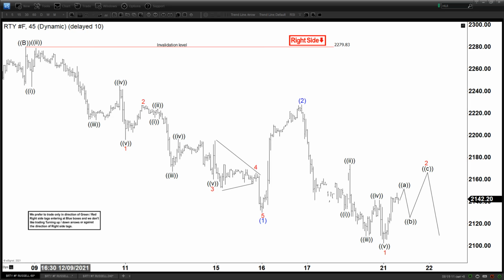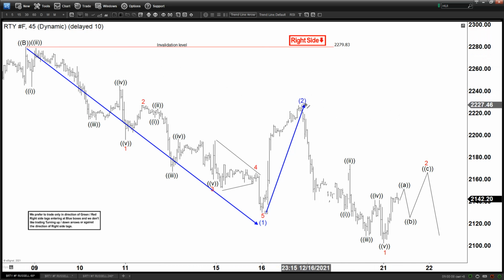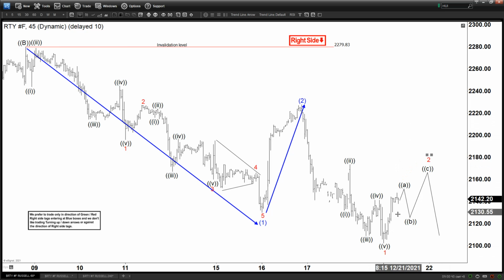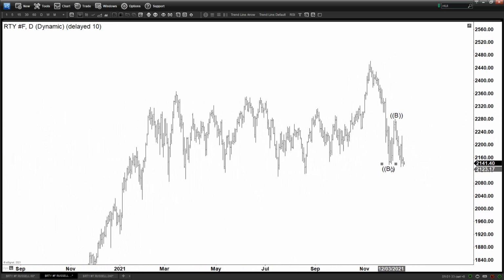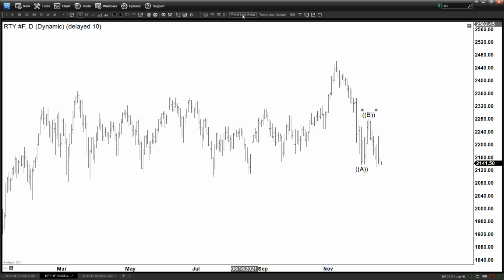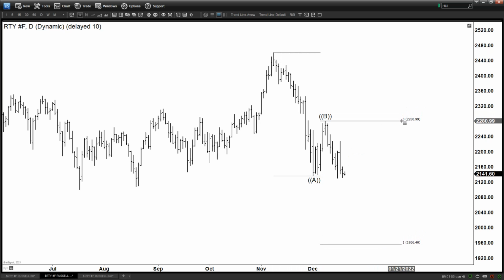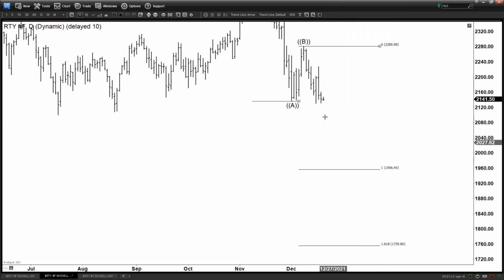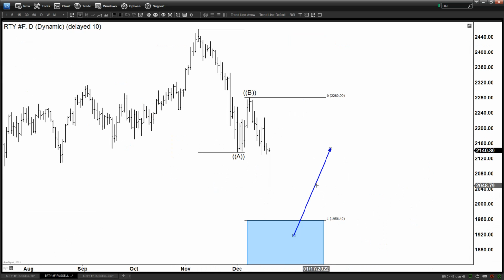Russell (RTY )Extends Lower | ELLIOTT WAVE FORECAST